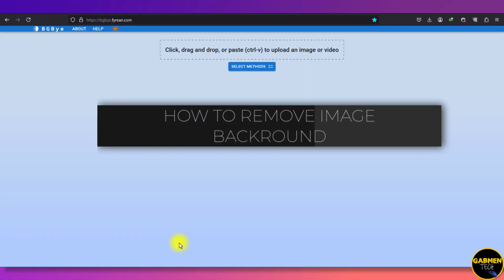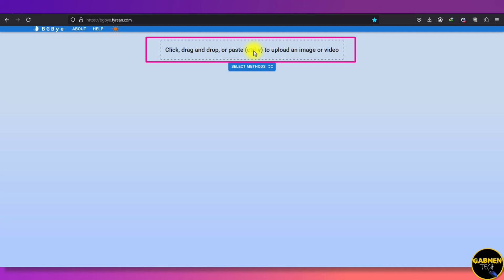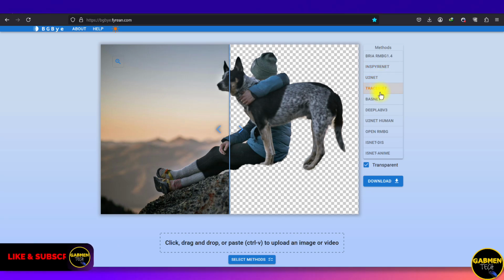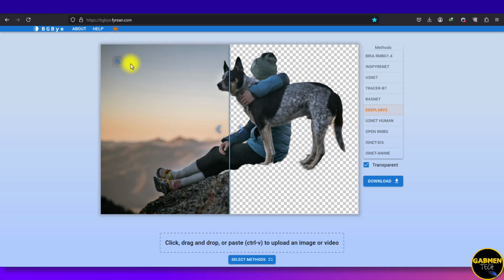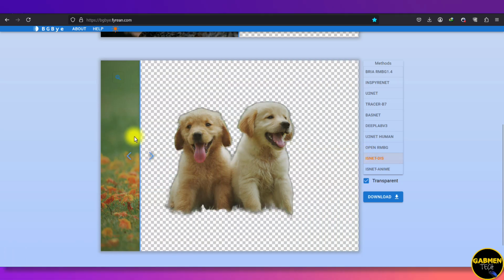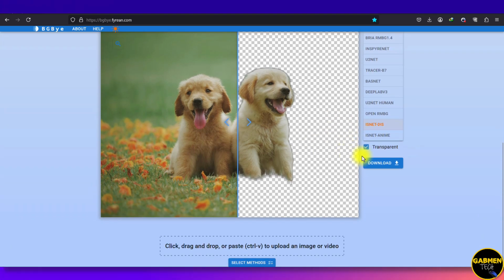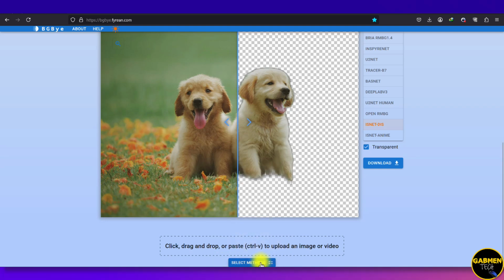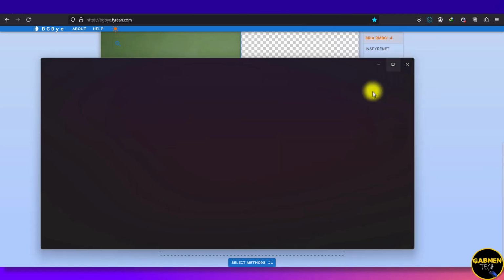How To Remove Backgrounds From Images For Free: No Photoshop / No Restrictions.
This AI Tool lets you Remove Backgrounds From Images For Free.

Are you looking for a quick, easy, and completely FREE way to remove backgrounds from images? Whether you're a content creator, graphic designer, eCommerce seller, social media manager, or just someone who wants to edit photos effortlessly, this tutorial is perfect for you!

So, If you're looking for how to remove backgrounds from images for free with AI tools, you've come to the right place! This guide will show you how to remove backgrounds from images for free, with no restrictions and no Photoshop required. Thanks to advanced AI tools, you can now remove backgrounds instantly without the need for expensive software or complicated editing skills.

Why Use an AI Background Remover?

Removing backgrounds from images used to be a time-consuming task that required professional software like Adobe Photoshop or GIMP. Now, thanks to AI-powered tools, you can achieve the same high-quality results in just a few clicks. Here’s why using an AI background remover is a game-changer:

- 100% Free – No subscriptions or hidden costs.
- Lightning Fast – Get results in seconds, not hours.
- Beginner-Friendly – No technical skills required.
- High-Quality Output – Crisp, clean cutouts for professional results
- Works on Any Image – Great for product photography, profile pictures, social media posts, and more.

What You’ll Learn in This Video:

In this step-by-step tutorial, you’ll discover:

- How to remove the background from an image using AI.
- The best free AI tool for background removal in 2025.
- How to use the tool for transparent backgrounds (PNG).
 - How to replace the background with another image or color.
- Tips for getting the best results when using AI background removal.
 - How to use AI tools for eCommerce, YouTube thumbnails, social media, and more.

This AI background remover is perfect for:

- eCommerce Sellers – Make your product photos look professional for Amazon, Etsy, Shopify, and eBay.
- Content Creators – Create engaging thumbnails, social media posts, or marketing materials.
- Graphic Designers – Speed up your workflow and remove backgrounds instantly.
- Freelancers – Deliver high-quality images to clients without extra effort
- Students & Educators – Remove backgrounds for presentations, projects, and educational content.
- Anyone who wants to edit photos without expensive software!

Step-by-Step Guide to Removing Backgrounds for Free.

Step 1: Visit the Free AI Background Removal Tool
This tool works on both desktop and mobile, so you can remove backgrounds anytime, anywhere.

Step 2: Upload Your Image
Click the “Upload Image” button and select the photo you want to edit. The AI will automatically process your image in seconds.

Step 3: Wait for AI to Work Its Magic
The AI tool will analyze your image and instantly remove the background with 99% accuracy. No manual work is required!

Step 4: Download Your Transparent Image
Once the background is removed, click “Download” to save your new transparent PNG image.

(Optional) Step 5: Add a New Background

Use Cases for AI Background Removal:
AI background removal tools can be used in so many creative ways! Here are some real-world applications:

1️. eCommerce & Product Photography
2️. Social Media & Content Creation
3. Personal Branding & Profile Pictures
4.Graphic Design & Marketing
5. Fun & Creative Edits

Alternative Free Background Removal Tools:

If you want to try other free AI tools, here are some great alternatives:

1. Remove.bg – One of the most popular AI background removers
2. Adobe Express – Free online background remover from Adobe
3. Canva Background Remover – Available with Canva Pro
4.  Fotor AI Remover – Great for high-resolution images
5.  Pixlr Remove BG – Simple and effective for quick edits

Each tool has its own strengths, but the one in this tutorial is completely free and works incredibly well!

Get Involved!

How to Add Text Behind Image Subjects Easily: FREE AI Tool

Conclusion

AI-powered background removal is a game-changer for anyone working with images. Whether you're an eCommerce seller, content creator, or marketer, this free tool will save you time and effort. Try it out today and elevate your designs effortlessly!